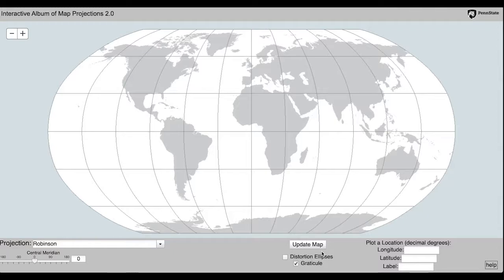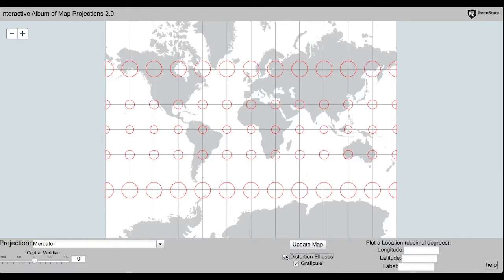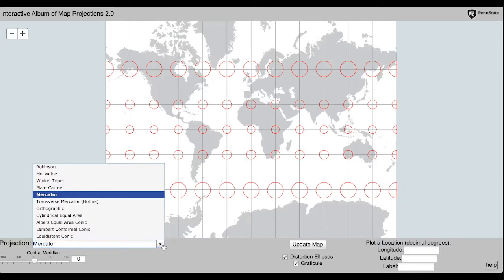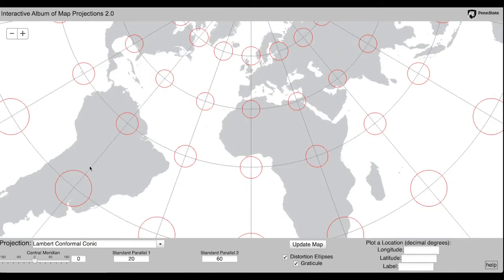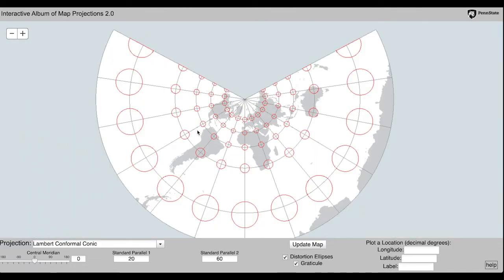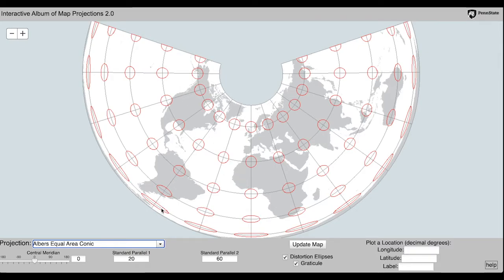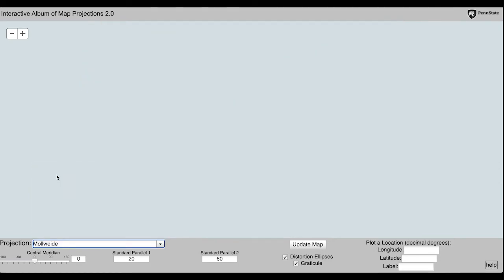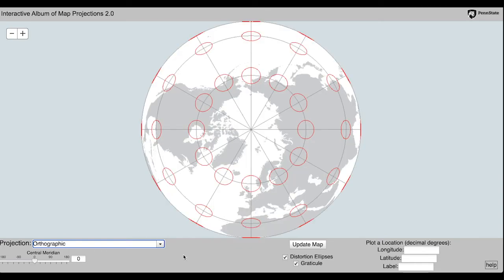Part 3: Distortion in map projections